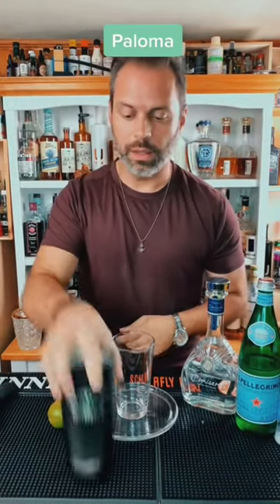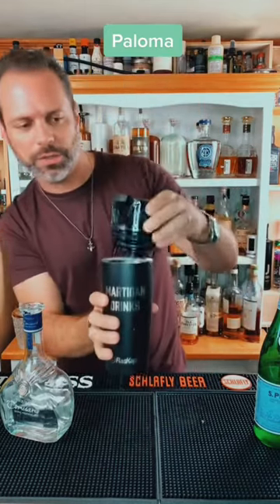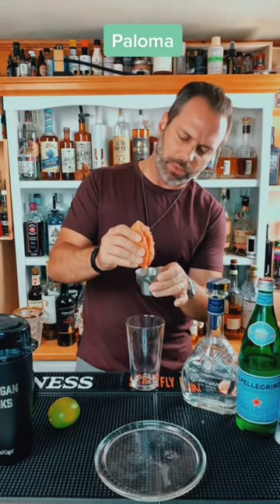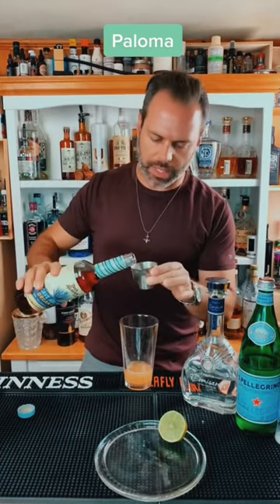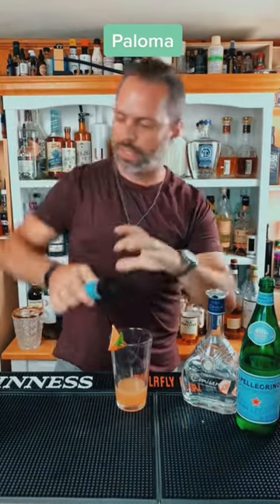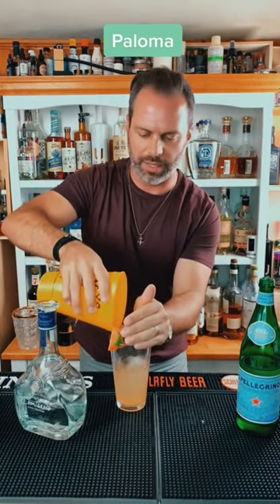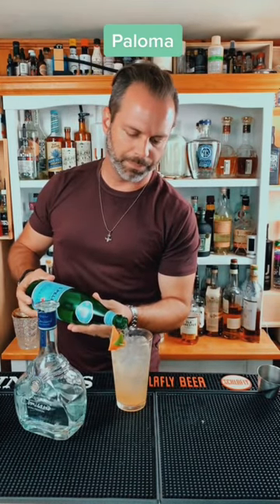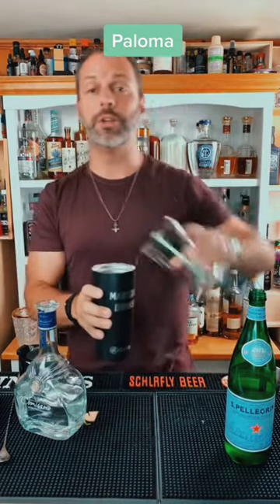How to make a Paloma !